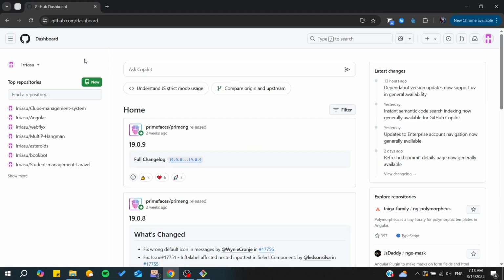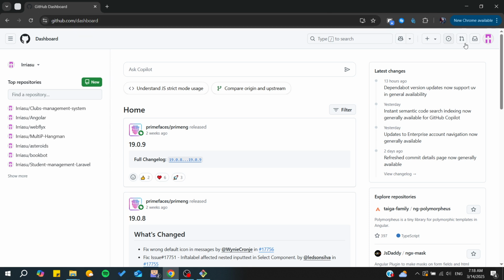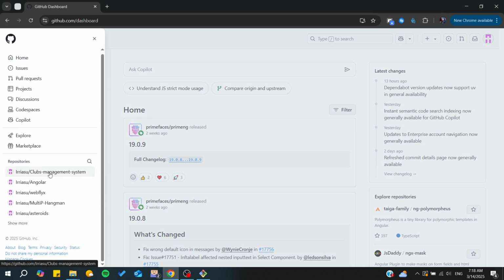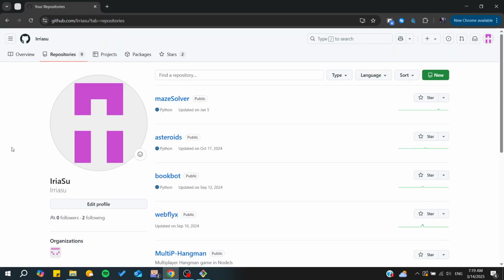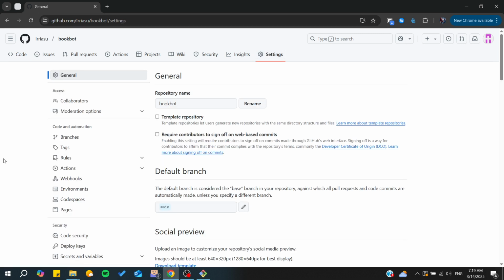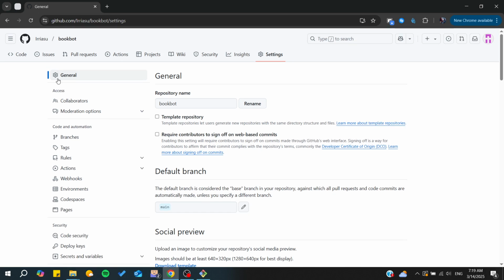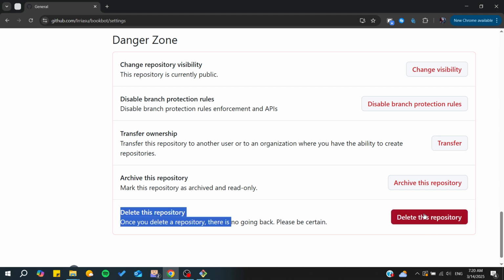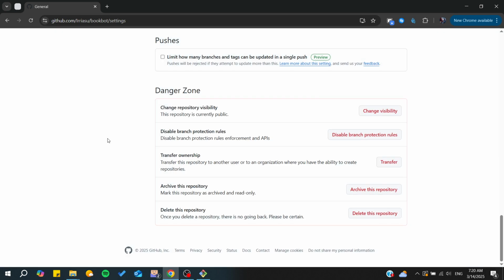How To Remove GitHub Repository Tutorial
Today we talk about remove github repository,github delete repository,delete github repository,how to delete a repository in github,how to delete github repository